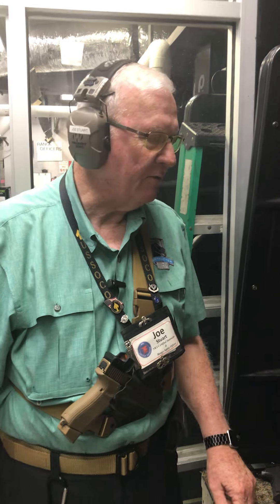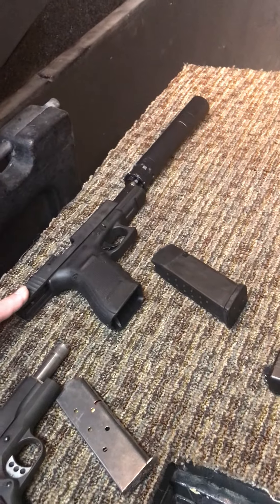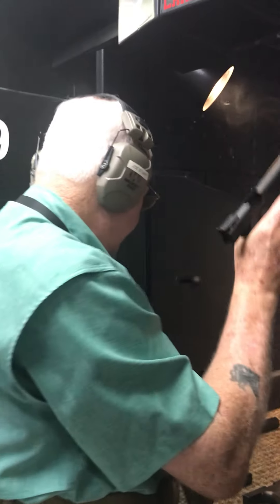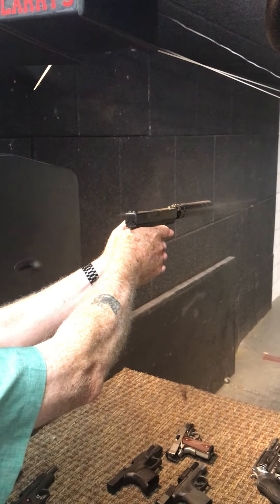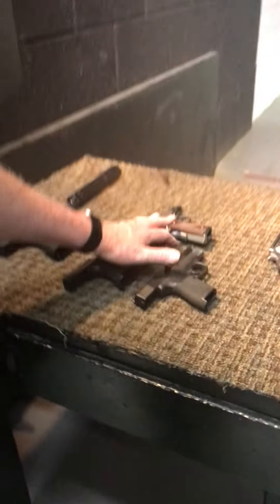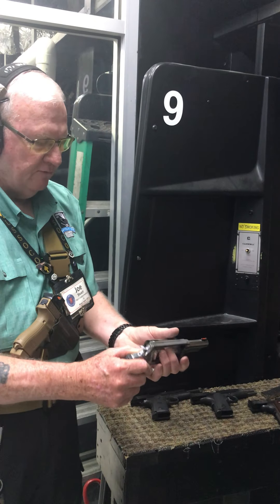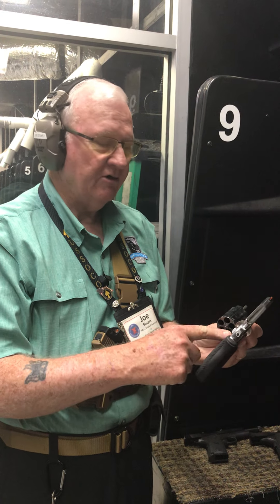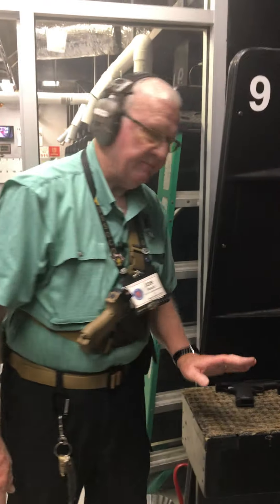45ACP & 45 Colt Pistols Available for Customers to Tryout at The Ammo Dump Range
This week Joe takes a look at some of the 45ACP and 45 Colt caliber pistols we have available for customers to shoot at the Ammo Dump Shooting Range.